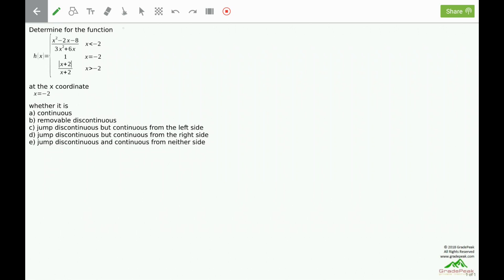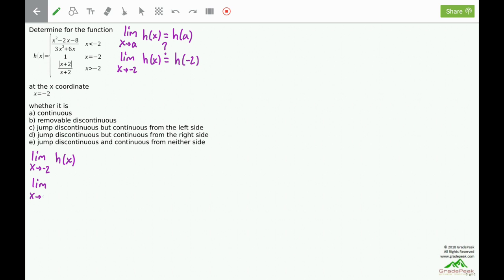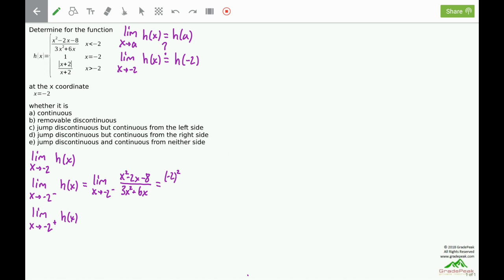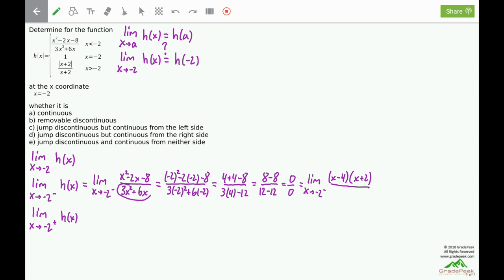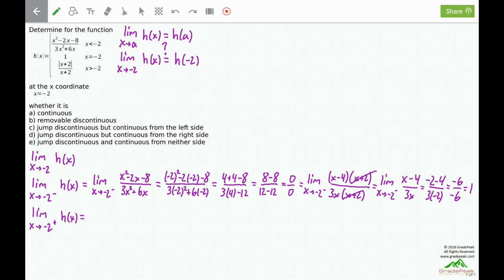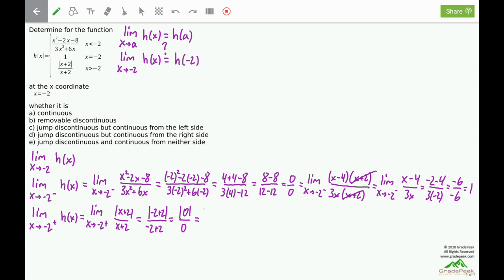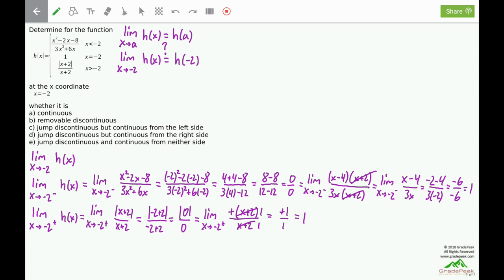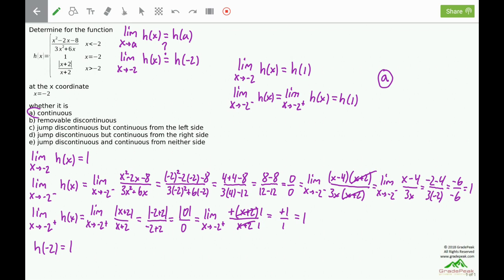GradePeak Calculus 1 Continuity And Differentiability 1 04